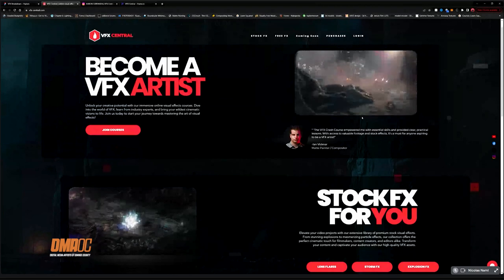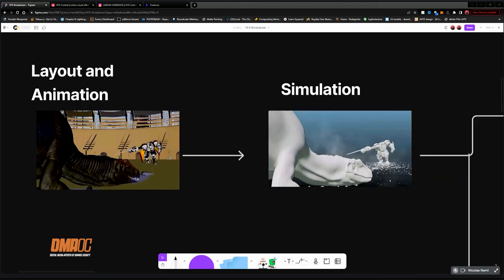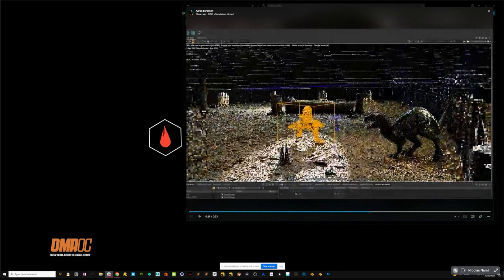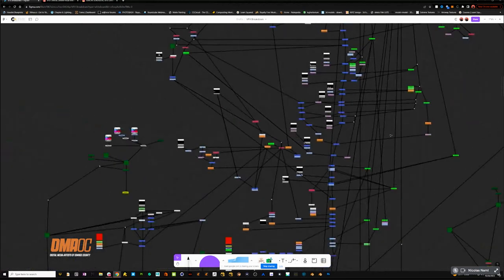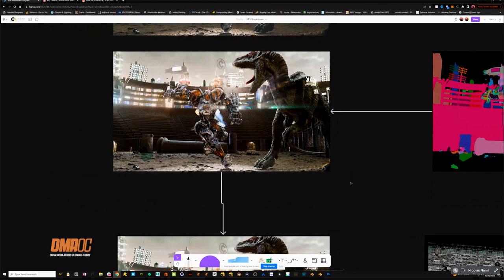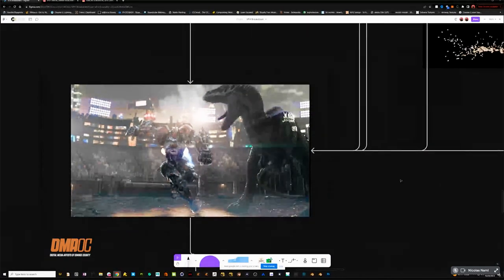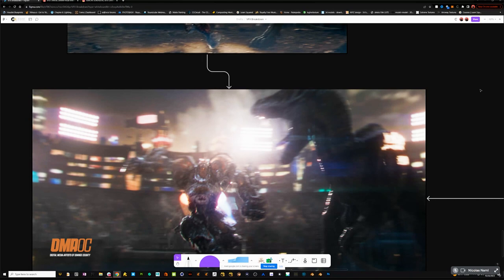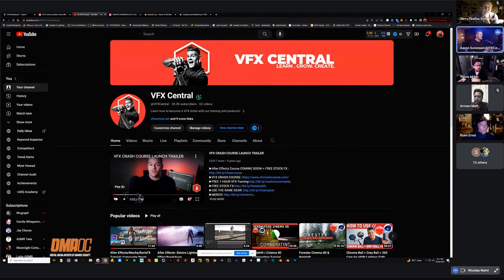VFX Breakdown: Concept to Completion | DMAOC Special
In this DMAOC special, hosted by Nicolas Nami of Nami Pictures, we are privileged to have Aaron Sorensen, a renowned VFX Supervisor/Director from VFX Central, showcase a full breakdown of his personal project. This session takes you through the captivating world of visual effects, from the initial concept to the final masterpiece. Aaron’s detailed walkthrough provides invaluable insights into the creative and technical processes that define top-tier VFX work. This is a must-watch for anyone in the fields of filmmaking and visual effects, offering a unique perspective from one of the industry's best.